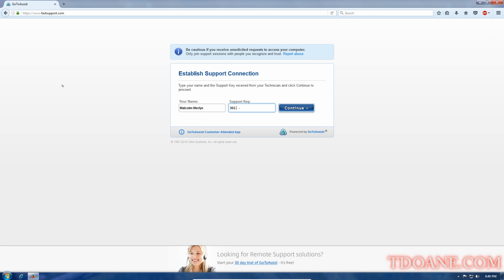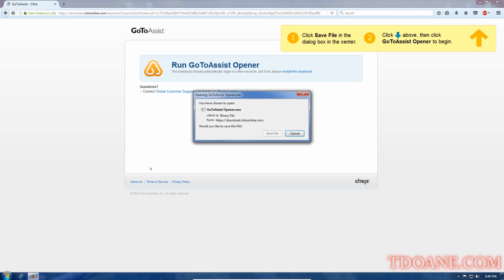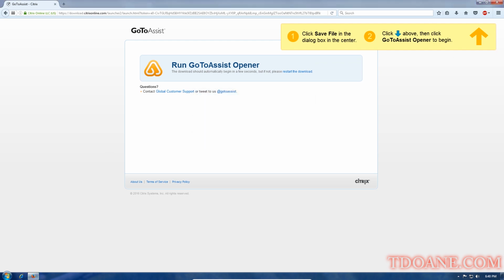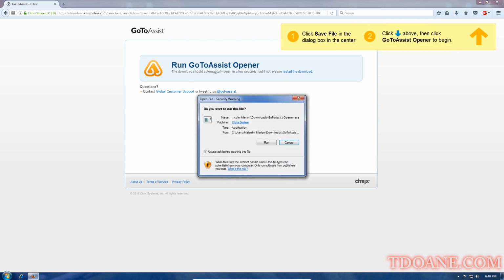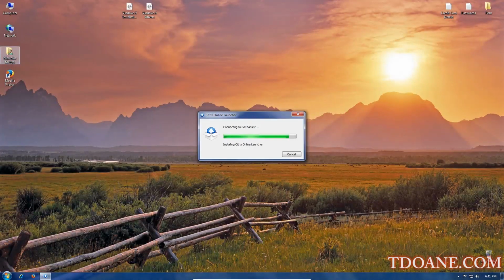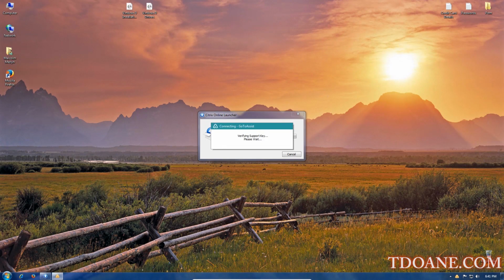Trolling Indian Tech Support Scammer (Fake Virus Scanner, Event Viewer, SysKey, CMD)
SysKey, CMD, Virus, Malware, Drivers, msconfig, msinfo